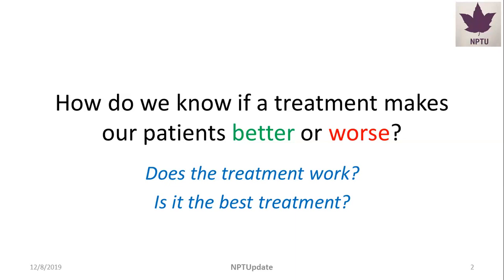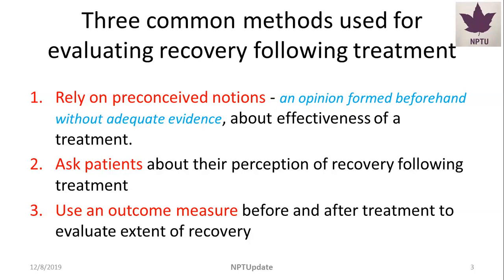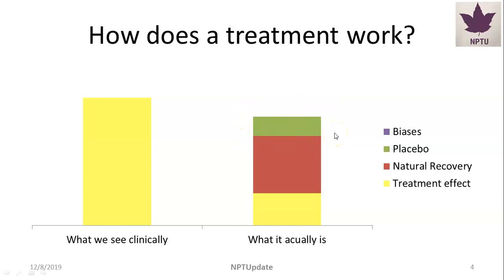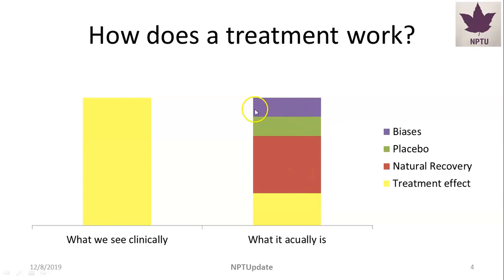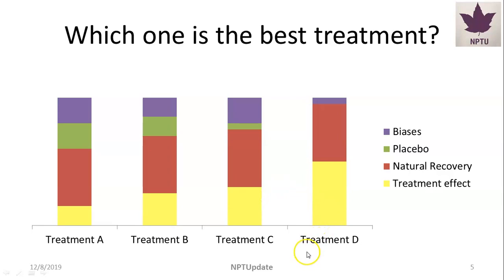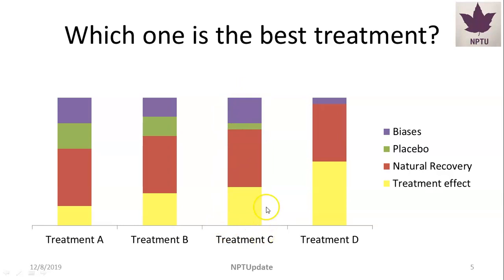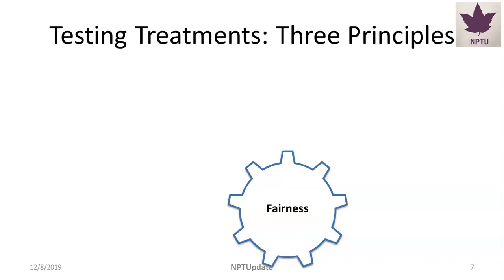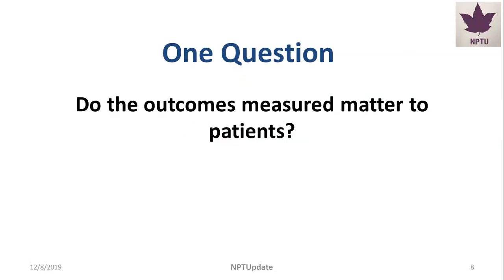How to evaluate effectiveness of treatment?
How do we know if a treatment makes our patients better or worse?; Does the treatment work?; Is it the best treatment?
3 Principles I 1 Question I 5 Commandments